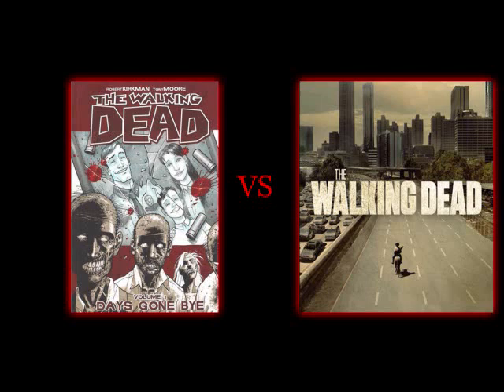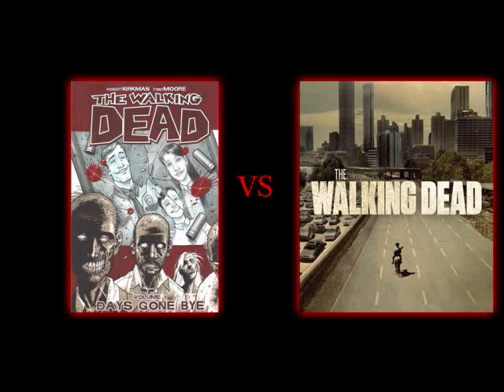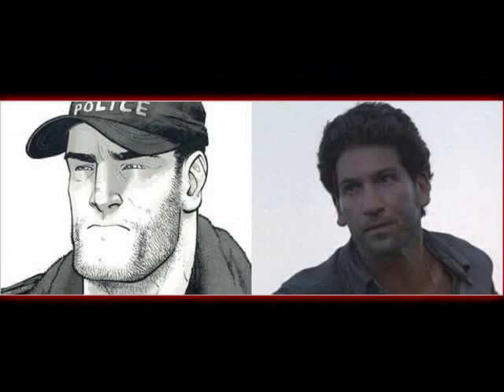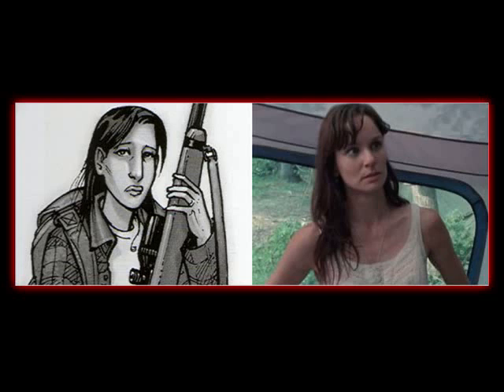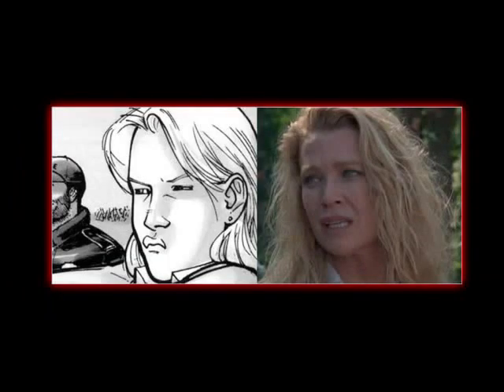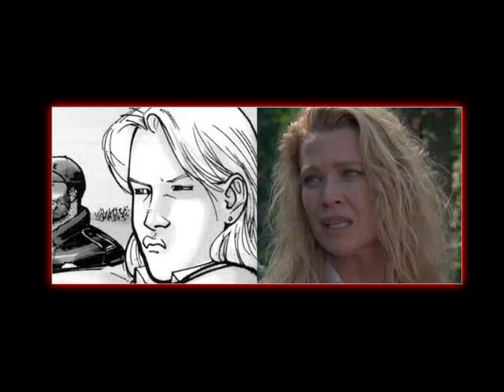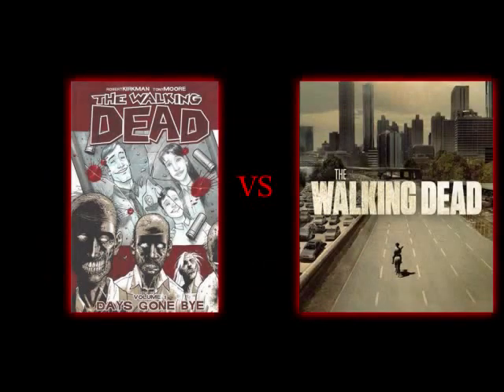The Walking Dead TV Show vs The Walking Dead Comic Book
This video is a comparison between the Walking Dead AMC TV Show and the comic book.  In it I critique the 2 and give my opinion on which I feel is better.  Currently we are at season 2 episode 3 save review talking the last one and in the comic we are up to issue 90.  part watch online s2 ep3 free download torrent live interview robert kirkman charlie adlard based series on gale ann herd. Check out SuperHeroStuff.com for all of the latest and greatest SuperHeroStuff!